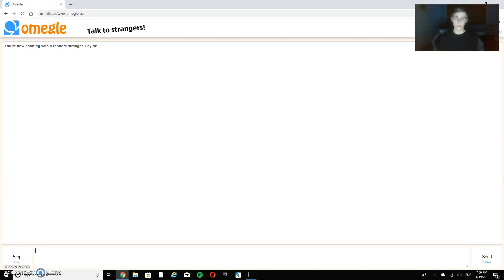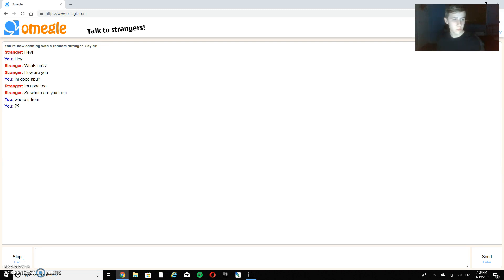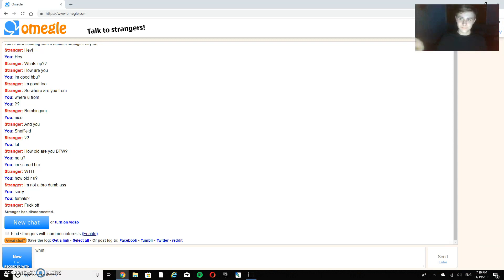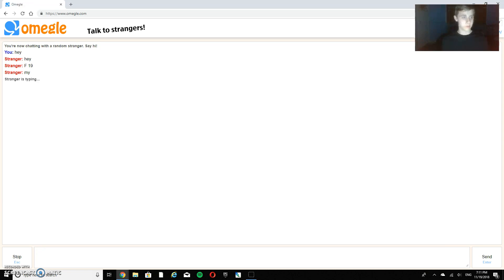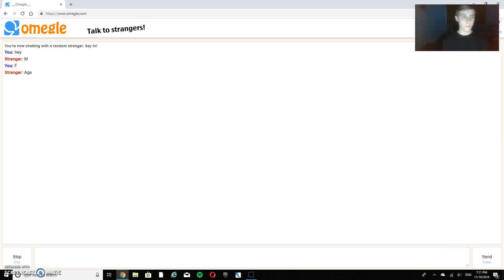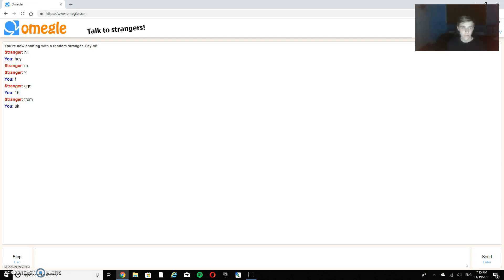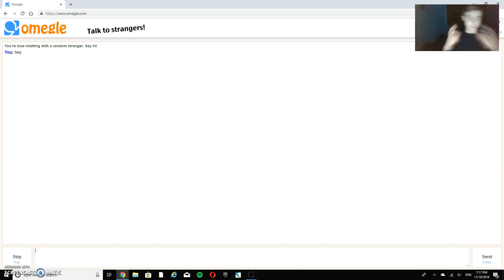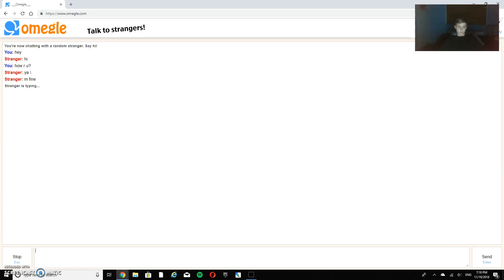Why is Omegle a thing??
More chatting to horny bois. start a hashtag NOFAMILYFRIENDLYBOISALOUD and also i failed..No nut November!! IM SORRY!